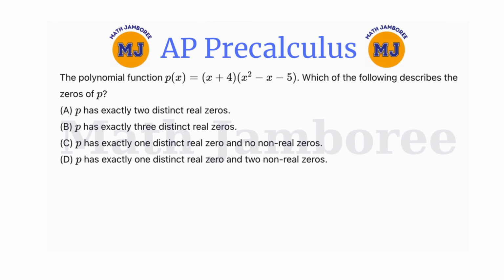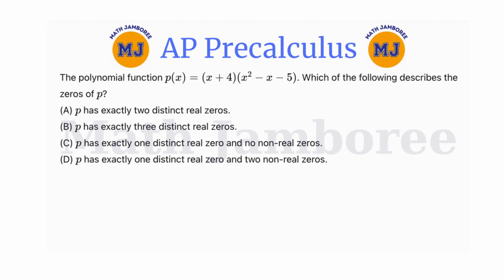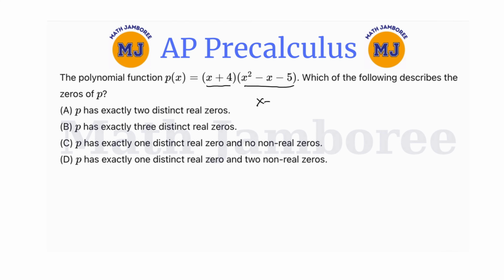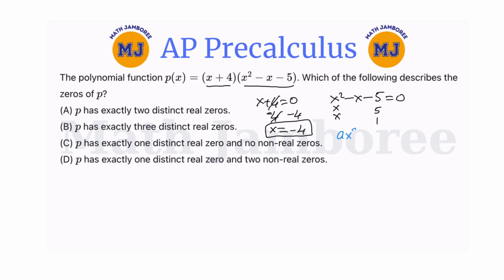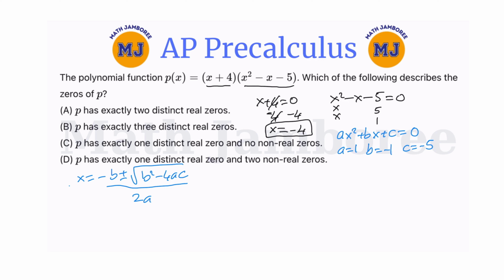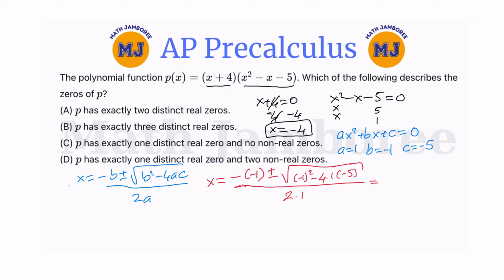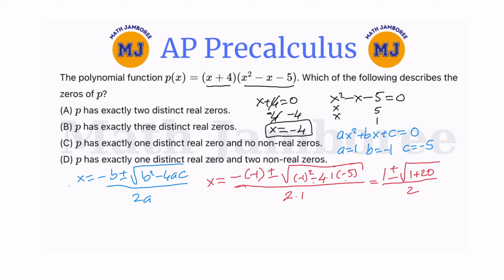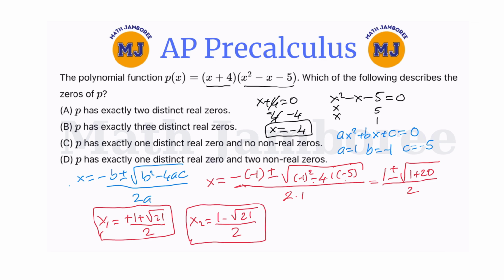24008013 Polynomial and Rational Functions - Polynomial Functions and Complex Zeros -Sample Question